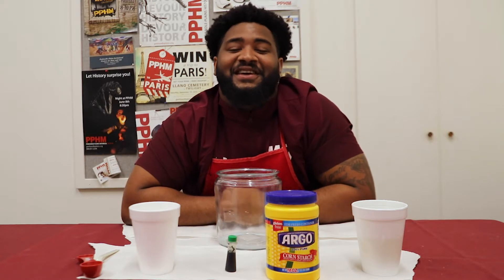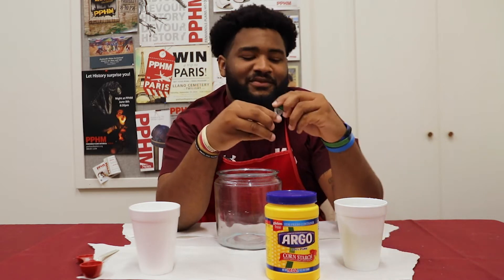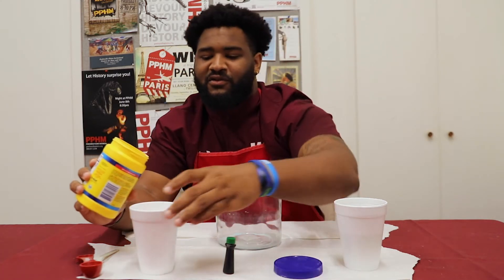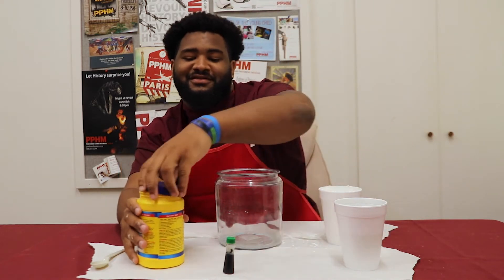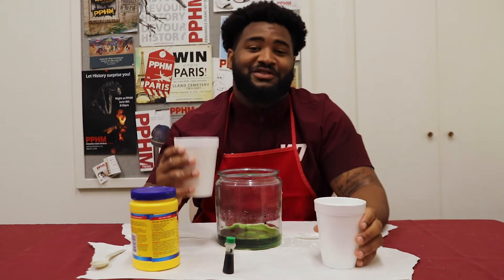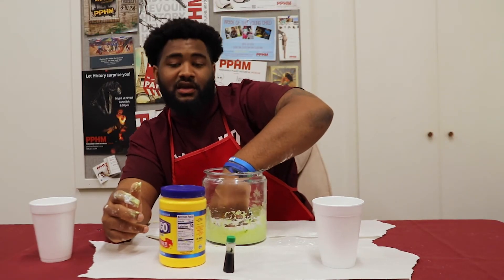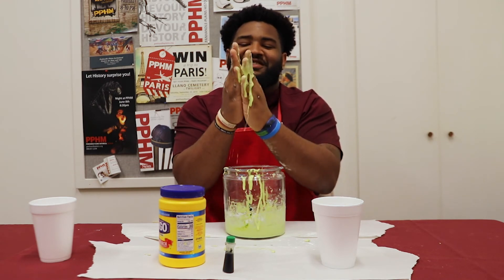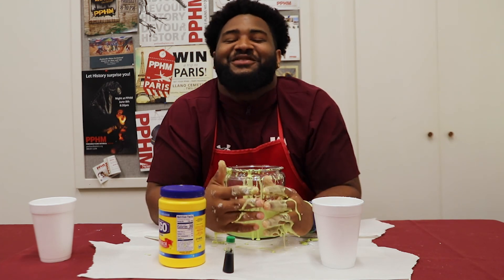PPHM STEAM - Dr. Suess Oobleck Goo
What you'll need:

-Cornstarch
-Measuring cups
-Water
-Food color
-Jar
-Cups
-Spoon